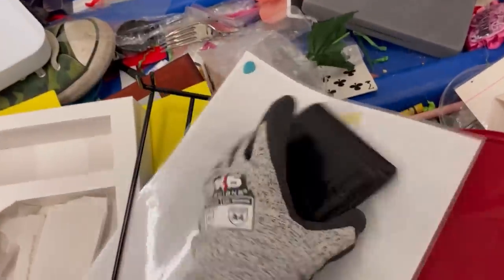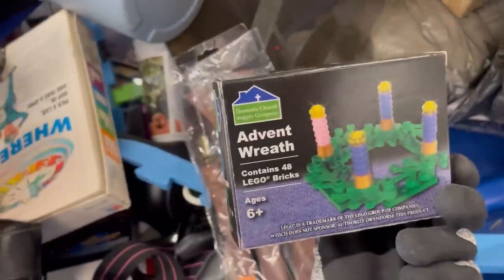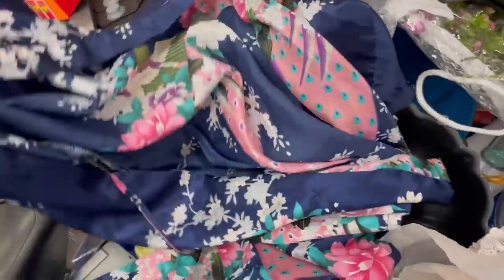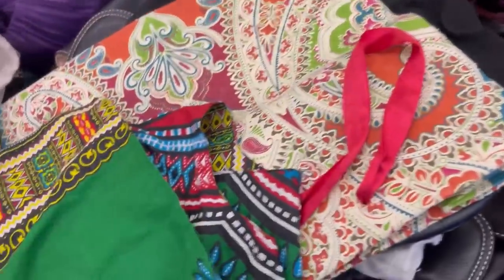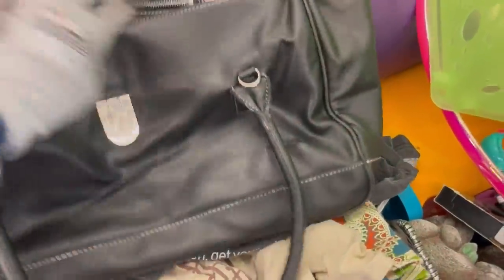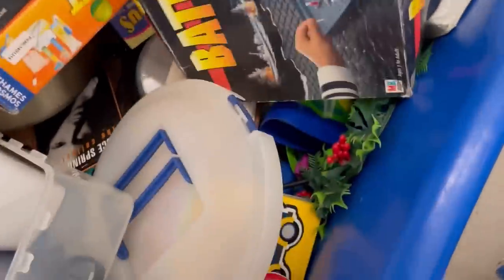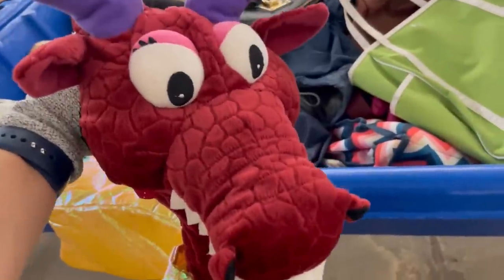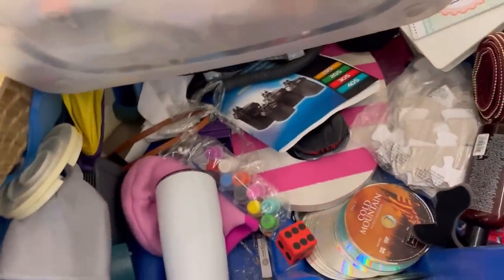ALWAYS Check for Throw Backs at the Goodwill Bins